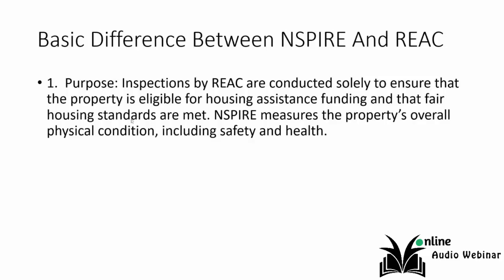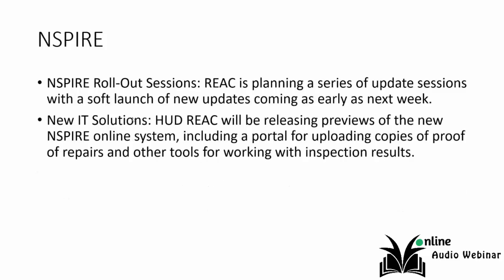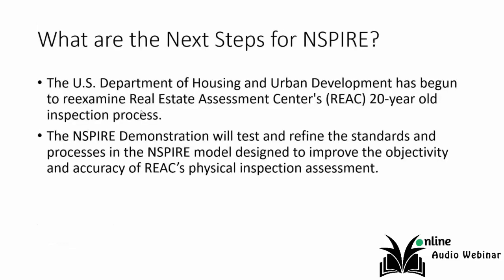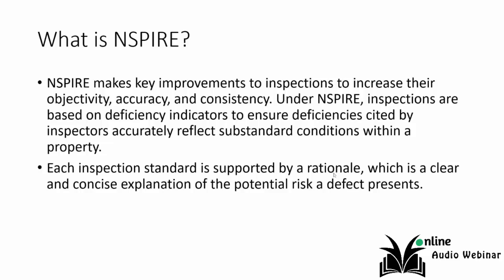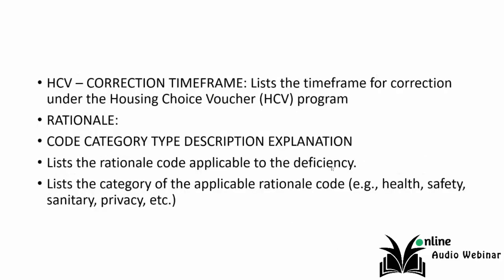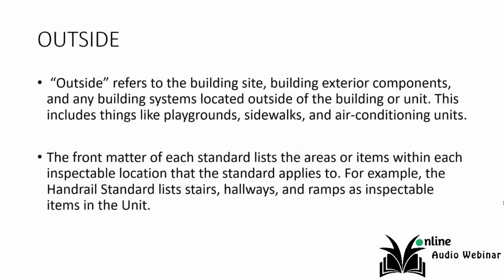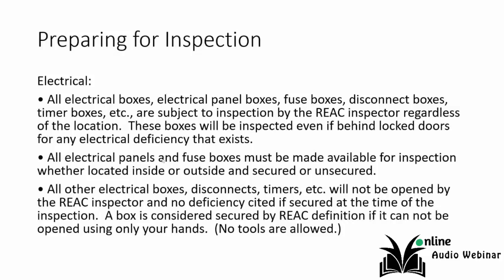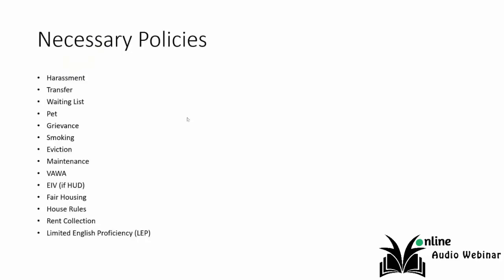REAC and the New NSPIRE Model What You Need To Know - New Updates 2023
REAC has not been updated for over 15 years. Now with HUD’s release of the NSPIRE model, it is imperative that one becomes familiar with how these changes will affect you and your property.

This is the new “hot topic”. Since there are major changes to the inspection system (the first change in over 15 years) it is imperative that managers and owners understand the nuances of the changes. It will affect them for years to come. It will be implanted in October of 2023.

Agenda:-

The new NSPIRE model will make it easier for owners and managers. They have combined the inspectable areas down from five to just three. It also focuses on self-inspections. The goal is to initiate a continuous maintenance plan at the property.

Session Highlights:-

Purpose of REAC and NSPIRE
New inspection process
New scoring system
New inspection frequency